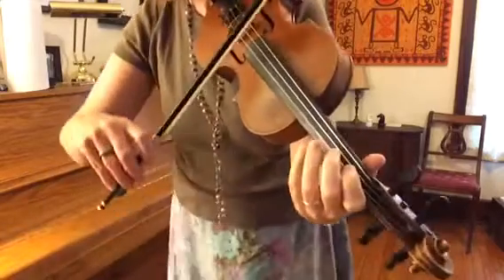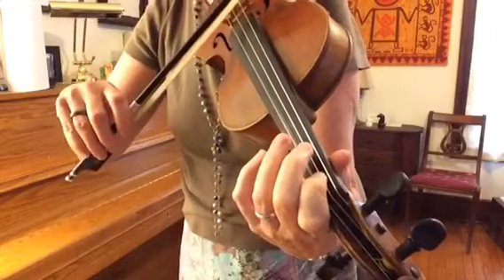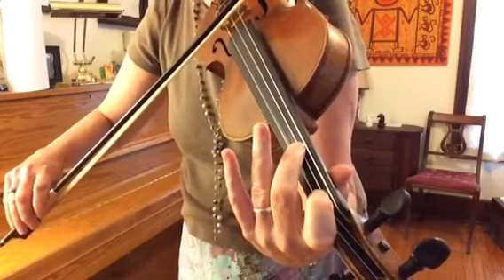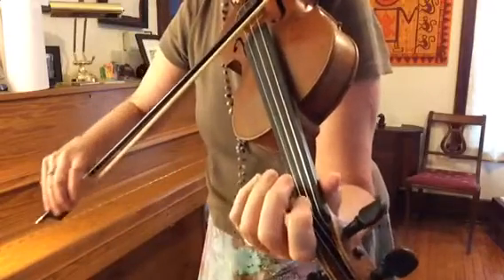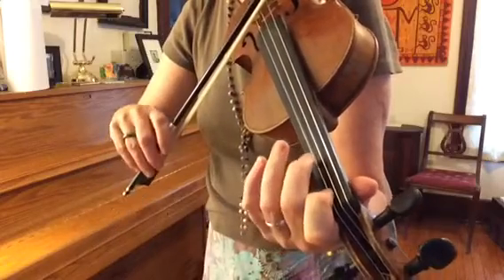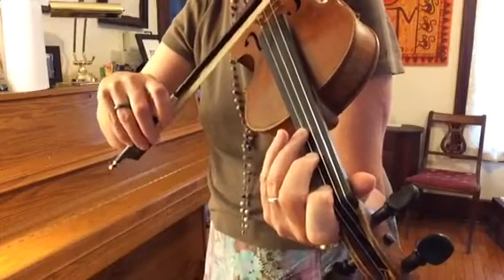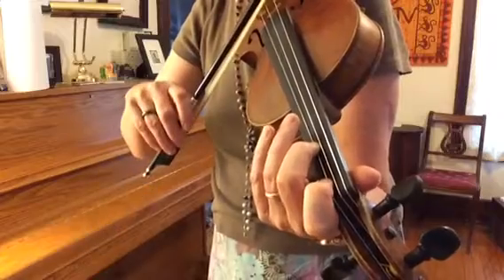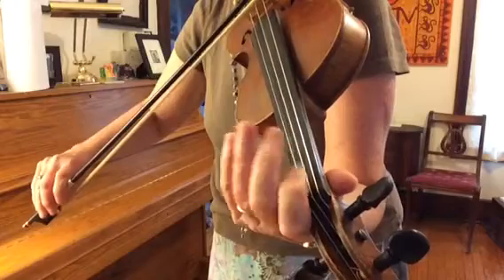Ayezein Scale Intro